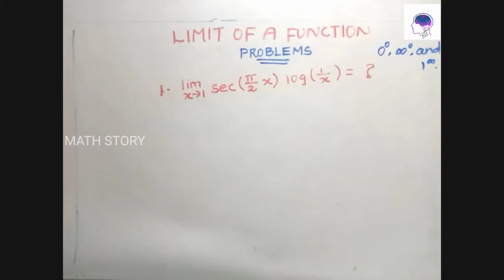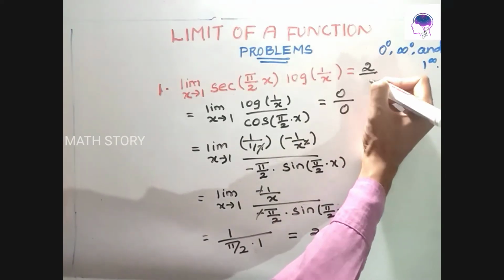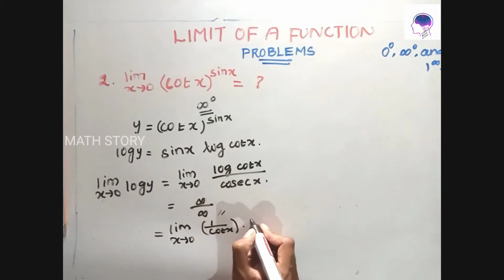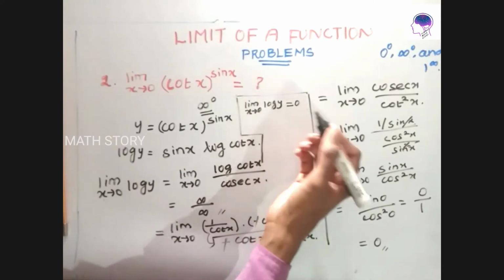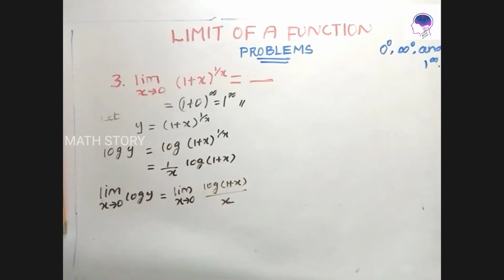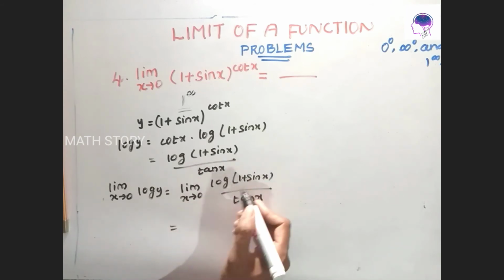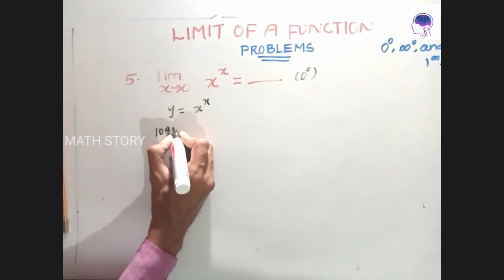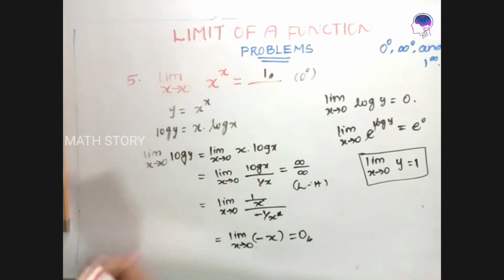Problems on Limit of a function|Part-2| Real analysis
the limit on a function contains a 5 main problems on 0 power 0. infinity power zero. and zero power zero.
#0^0 #1^0 inf^0